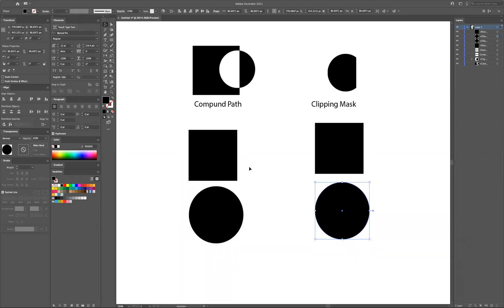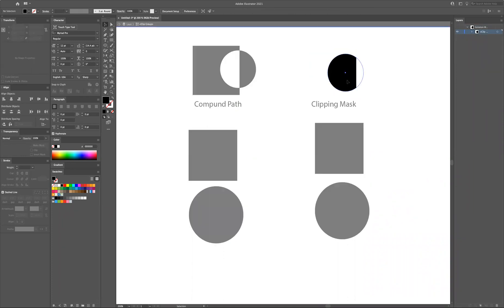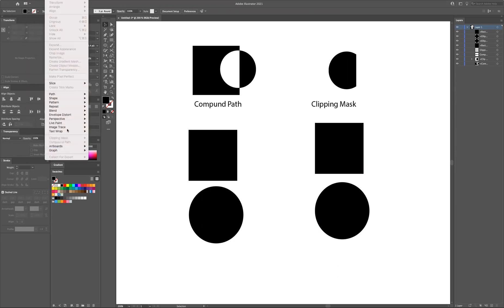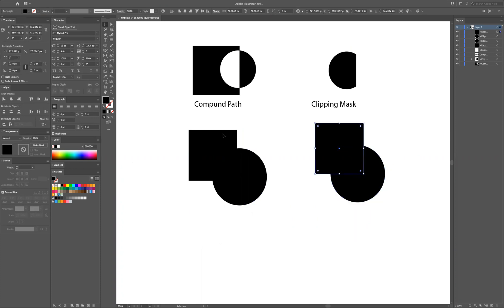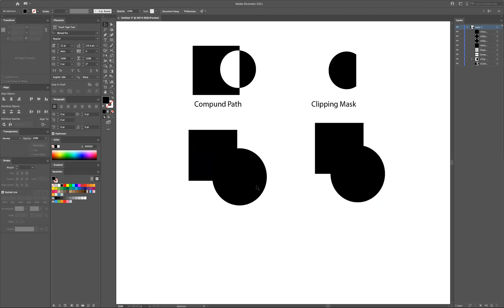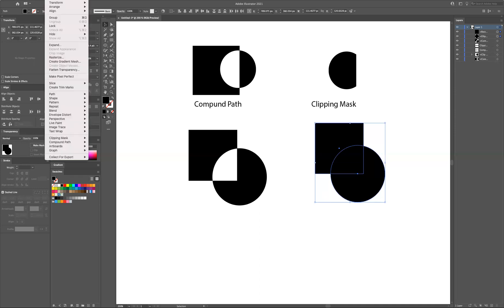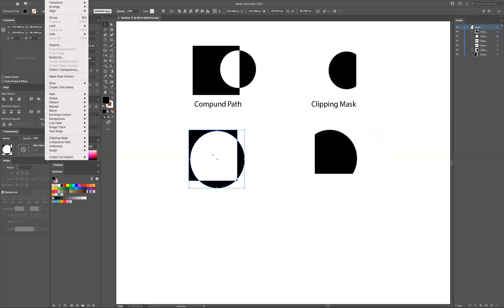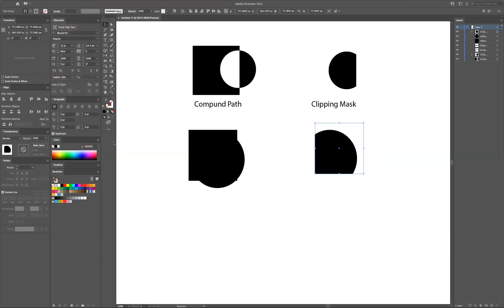Compound Path vs Clipping Mask in Adobe Illustrator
To use a paths to mask another path use Object - Clipping Mask - Make or Ctrl / Command 7.
To combine 2 paths in 1 use Object - Compound Path - Make or Ctrl / Command 8.